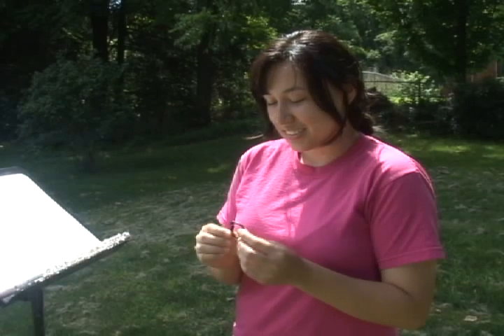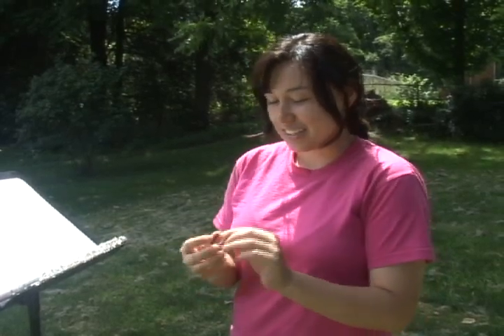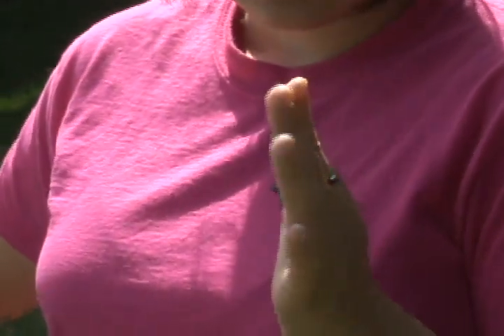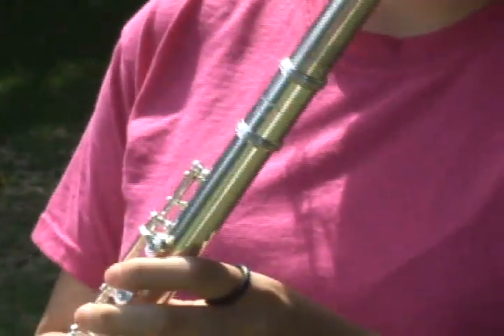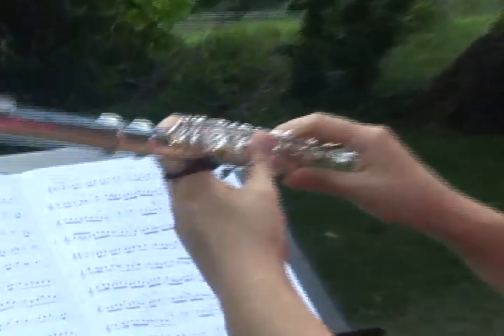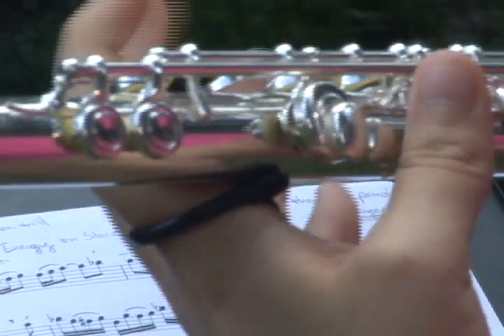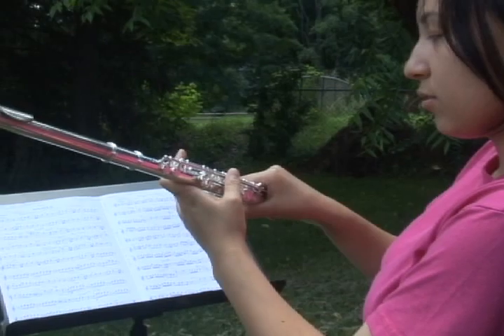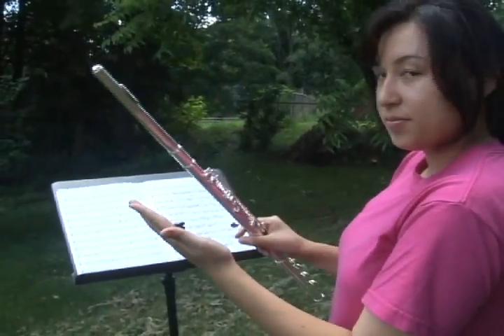Cobra for the Flute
See the COBRA flute accessory in action! The COBRA easily supports the flute, allowing you to concentrate on playing well and not worry about holding the flute. Also, using the COBRA to support the flute frees up the thumb, making several notes easier to play, especially in trills.